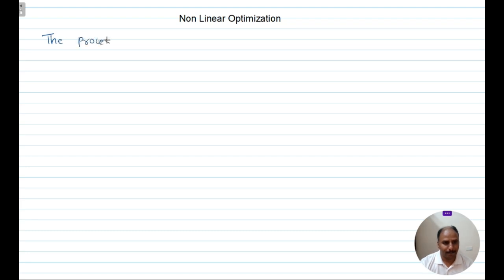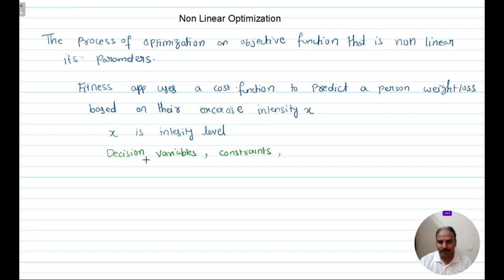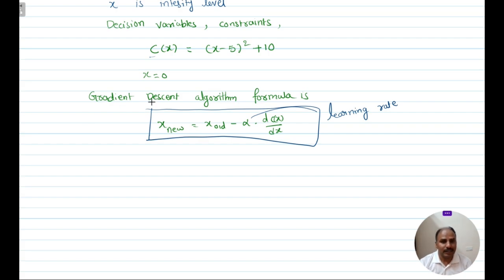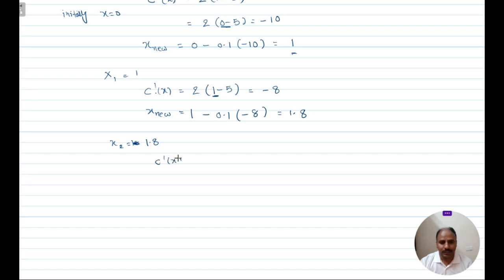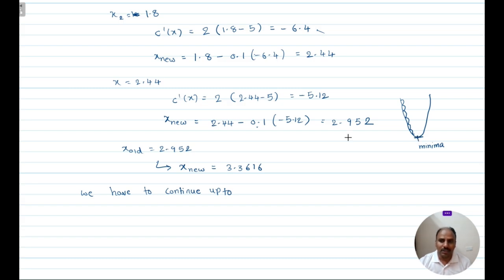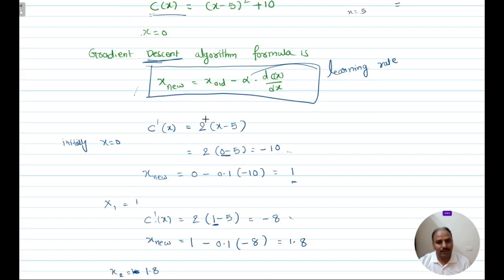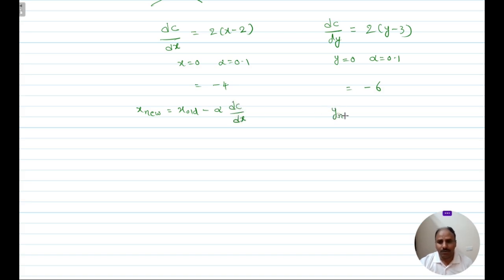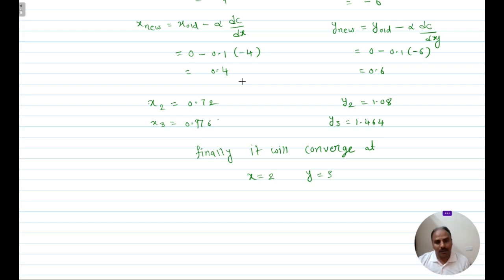Non Linear Optimization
Nonlinear optimization plays a vital role in deep learning by minimizing loss functions to improve model performance. It involves solving optimization problems where the objective or constraints are nonlinear. Deep learning models often rely on optimization techniques like gradient descent, stochastic gradient descent (SGD), and their variants (e.g., Adam, RMSProp) to update neural network parameters. Nonlinear optimization enables efficient learning of complex, non-convex functions represented by deep neural networks. Applications include training deep models for tasks like image recognition, natural language processing, and reinforcement learning. Techniques such as backpropagation leverage nonlinear optimization to adjust weights and biases, ensuring accurate predictions.